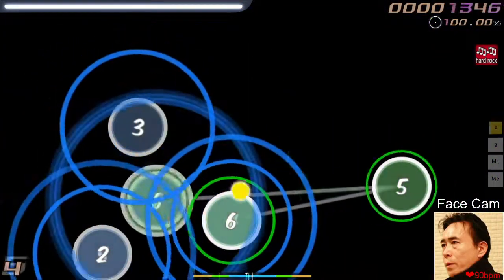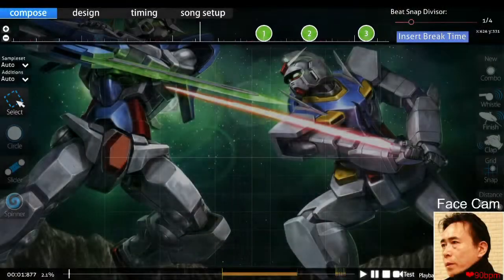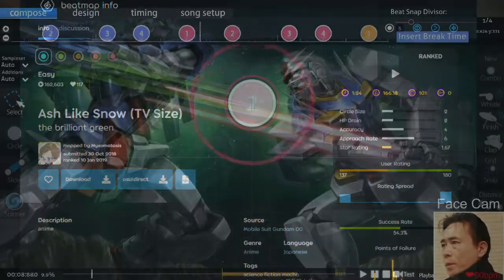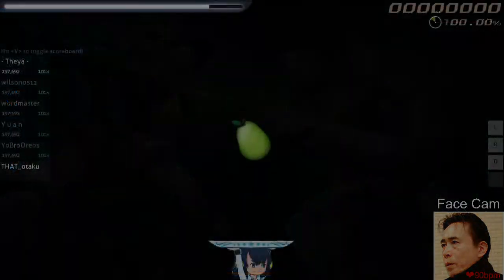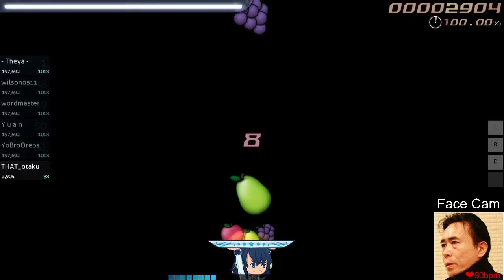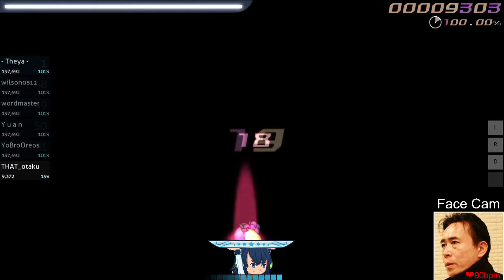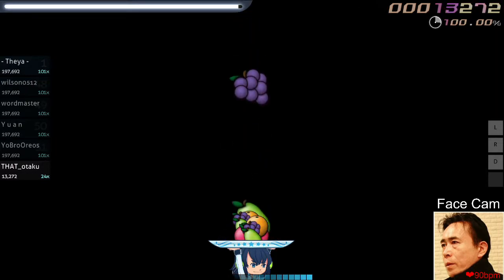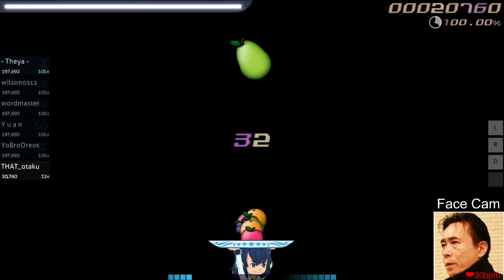(osu!) You Can FC This *Ranked Map* Without Pressing ANY Keys?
Actually put a bit of editing into a video for once so I hope yall enjoy :^)